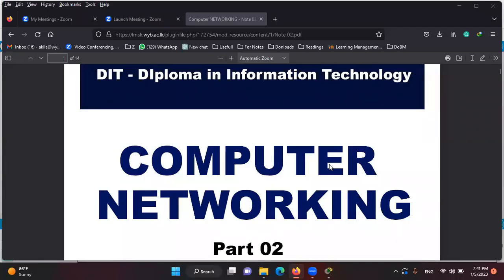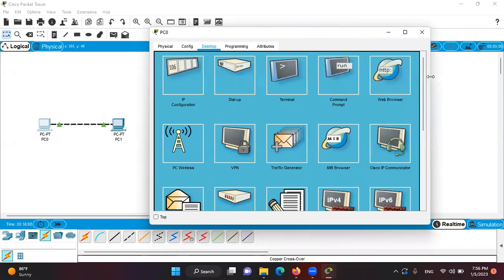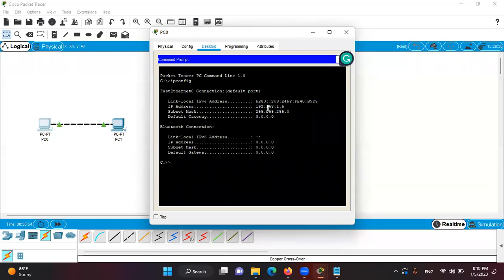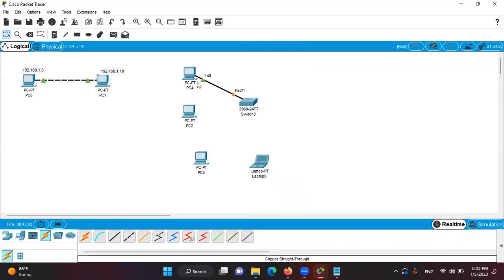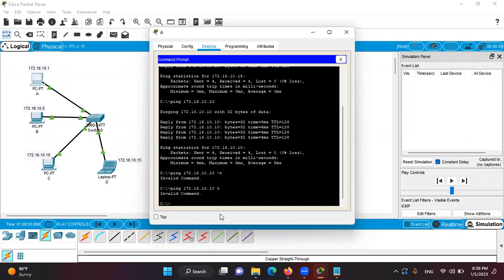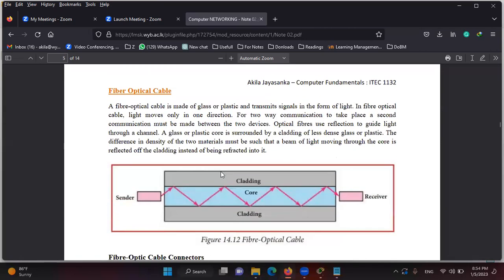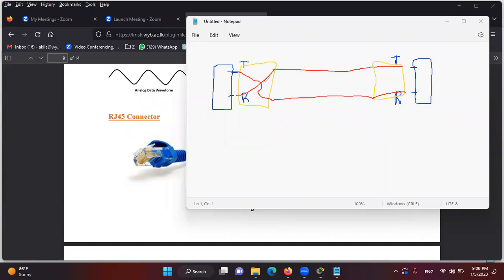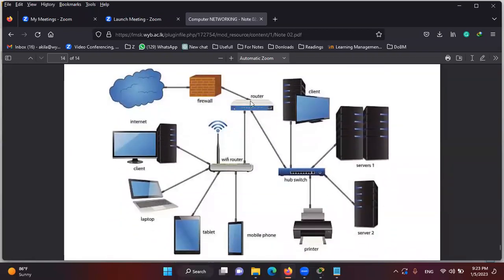Computer Networking - Session 02 - DIT - 8th Intake